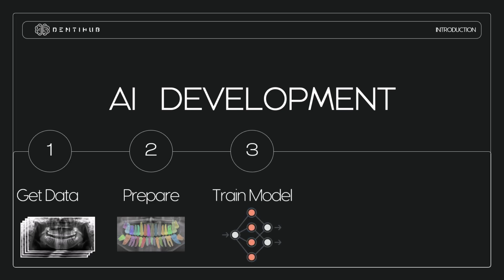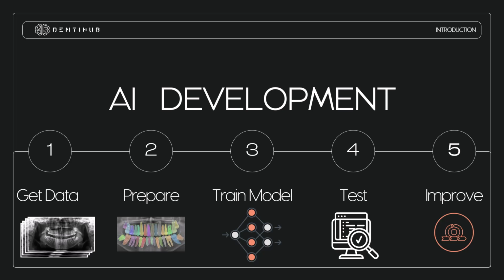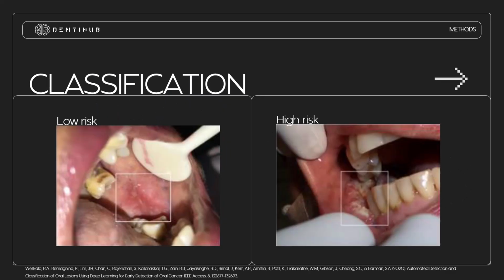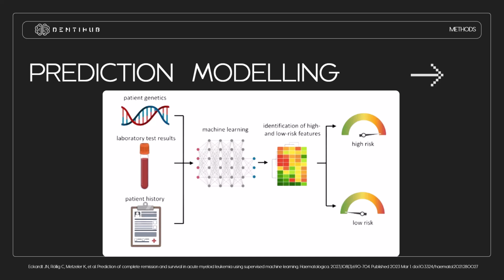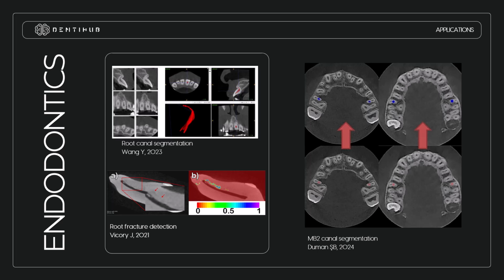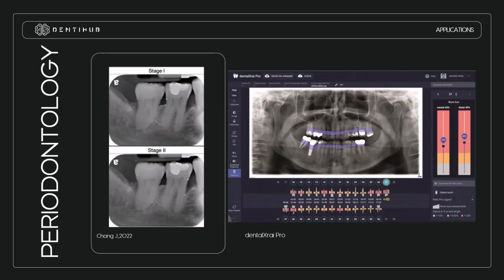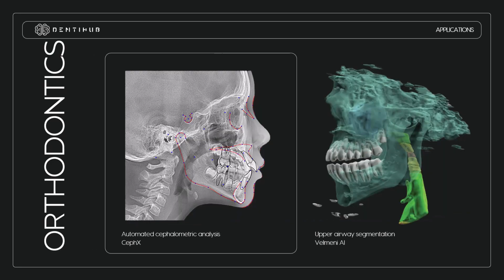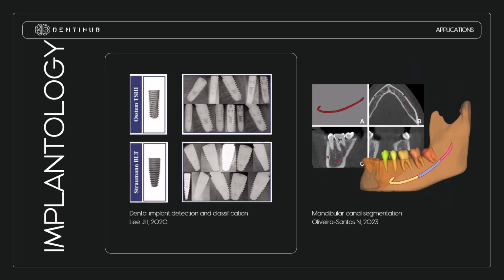Teeth, Tech and Transformation - The Role of AI in Dentistry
Welcome to our series on Digital Dentistry! In this episode, we explore how artificial intelligence is impacting dental care.